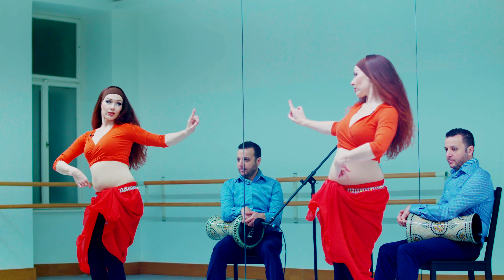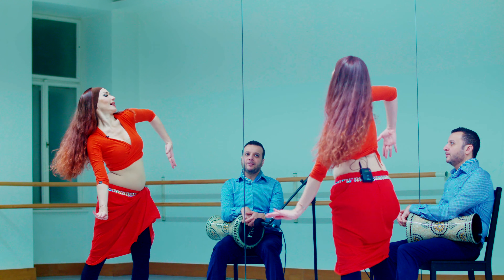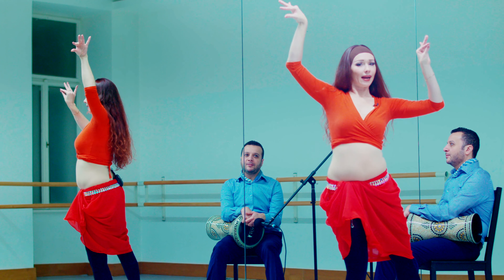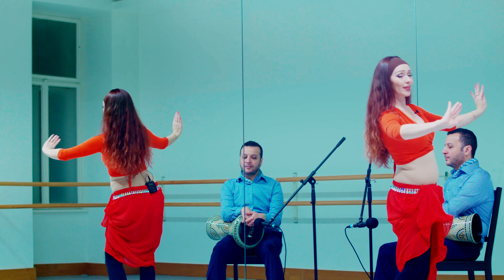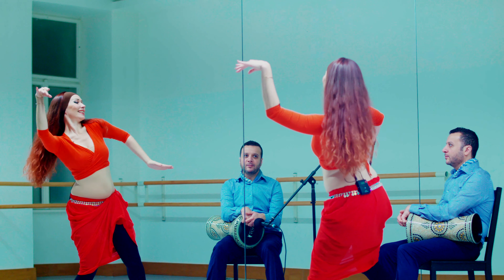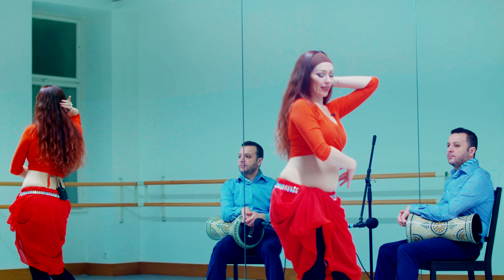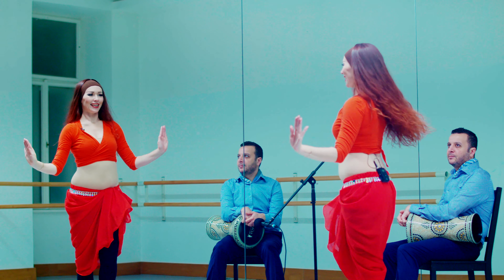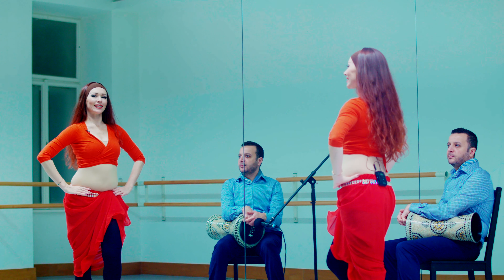Belly Dance Tutorials / Masmoudi Kebir / Part 3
🔥🔥🔥Happy news: now you can learn and perform an amazing Choreography by Katerina Joumana from anywhere in the world!  Click here to check the details and purchase my new wonderful step by step online course for your best solo "el Hob Halal" dance

Welcome to the Belly Dance Tutorials. Let us learn Belly Dance together!
This is the Part 3 of dance combinations to the beautiful 8/4 Rhythm - MASMOUDI KEBIR.

Masmoudi Kebir is an 8/4 rhythm and can be outlined like this:
/D D D - D - - - /
This is a variation with 3 Dooms in the first half of the rhythm and we have one Doom in the second part as always. We can use nice sharp accents as well as bigger moves to do justice to this precise and as well as "breathing" rhythm.

Check out Joumana Dance Show - a professional dance company brining oriental dance to the next level:

I am available for private/group/online classes. Let us enjoy dancing together!